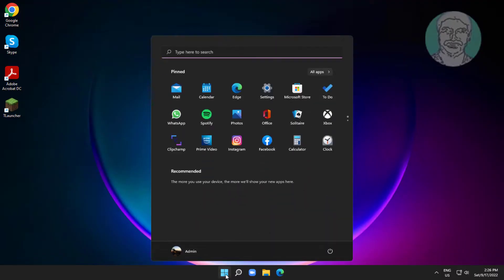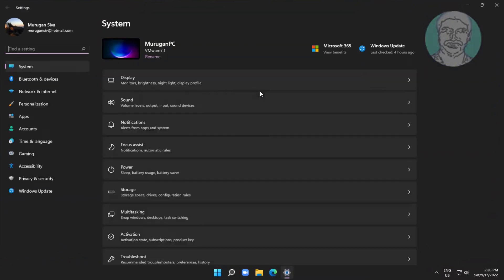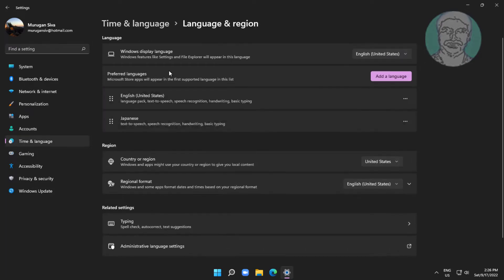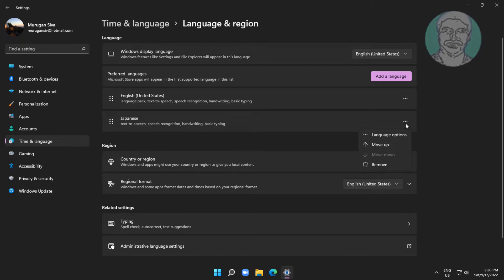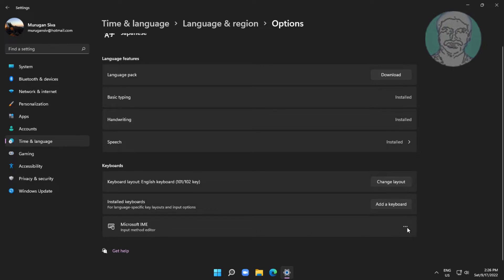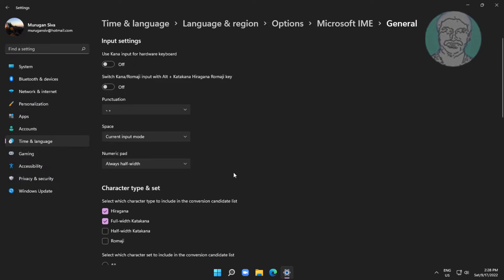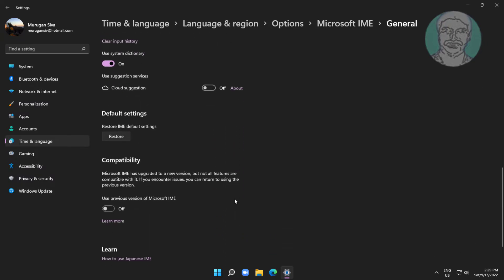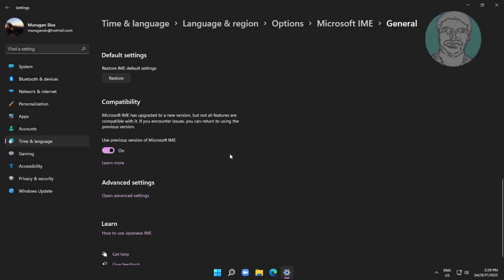Fix Japanese IME In Dvorak Not Working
This Tutorial Helps to Fix Japanese IME In Dvorak Not Working

00:00 Intro
00:09 Open Time & Language Settings
00:19 Language Option In Japanese Language
00:37 Change Compatibility Option
00:52 Restart System
00:57 Closing